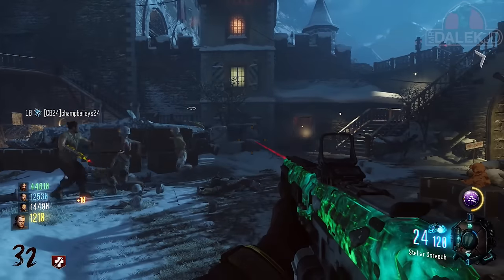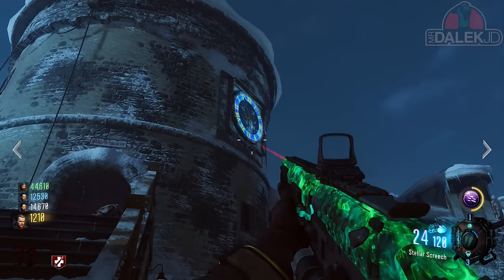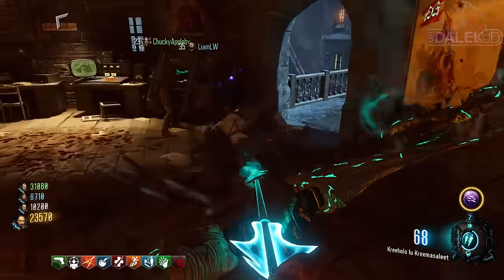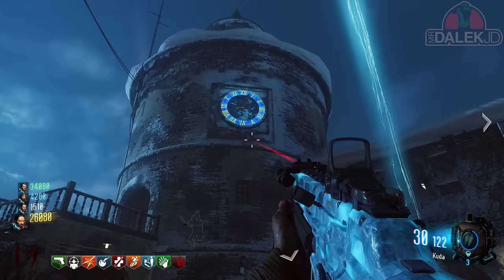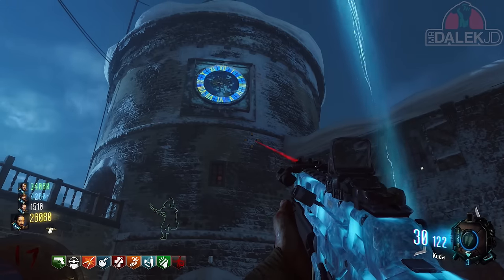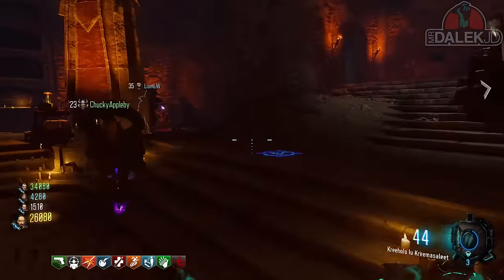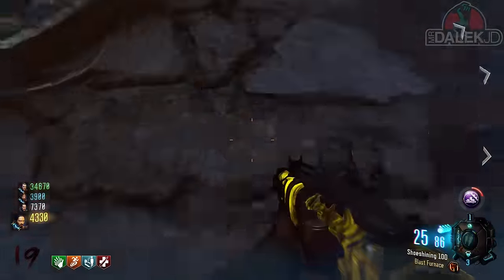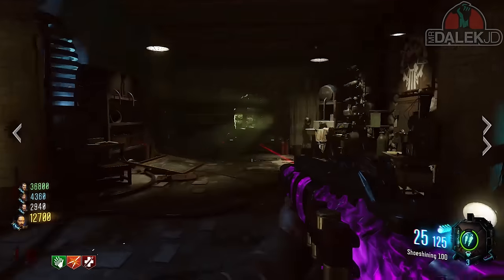DER EISENDRACHE EASTER EGG - TIME TRAVEL & PLUNGER WEAPON! SIDE EASTER EGG (Black Ops 3 Zombies)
DER EISENDRACHE EASTER EGG - TIME TRAVEL & PLUNGER MELEE WEAPON!

Call of Duty: Black Ops 3 Zombies "DER EISENDRACHE" EASTER EGG! This video shows changing the clock in the courtyard and teleporting back in time. Black Ops 3 Zombies DER EISENDRACHE EASTER EGG!